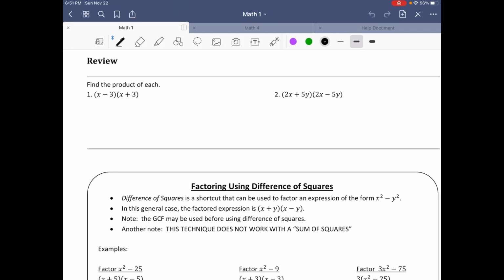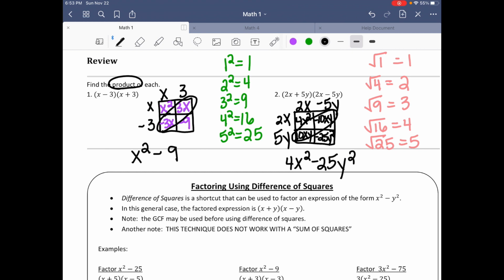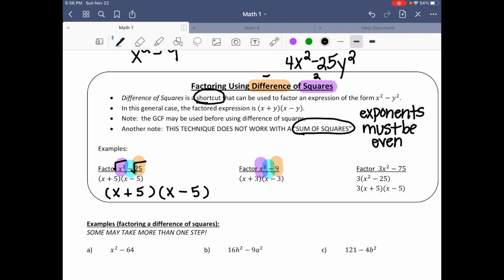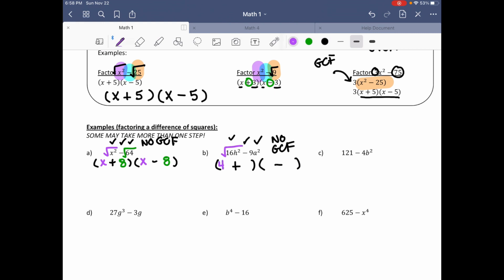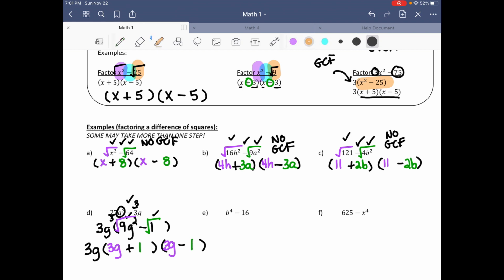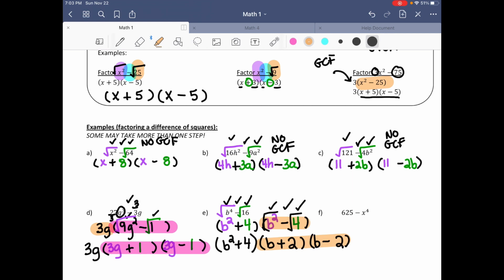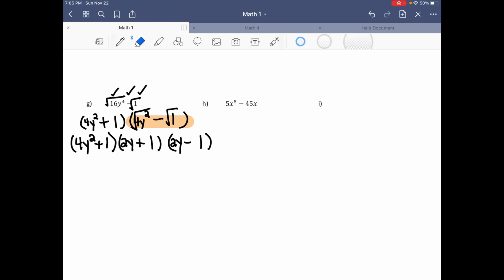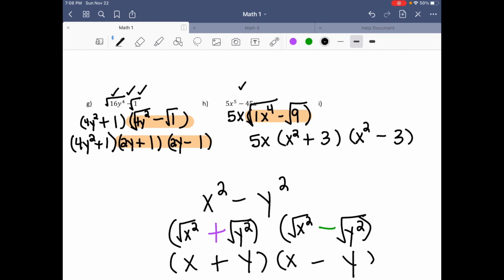Difference of squares